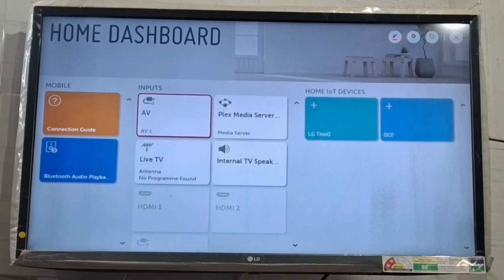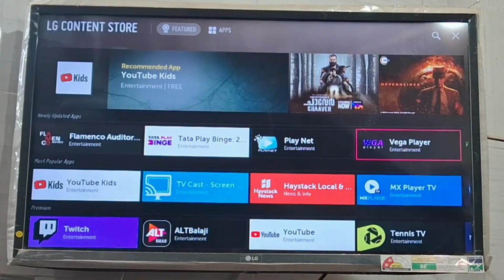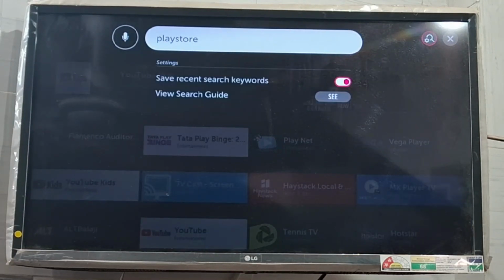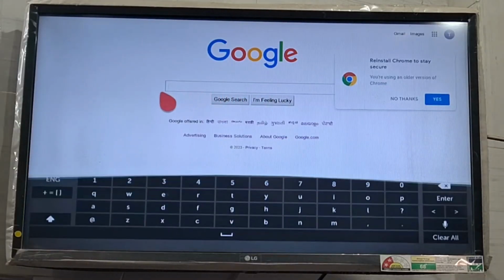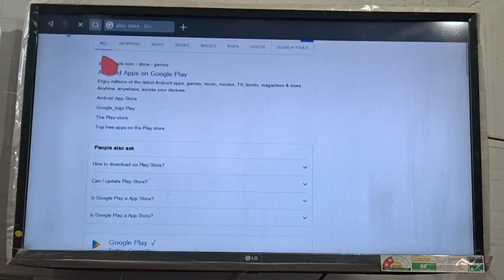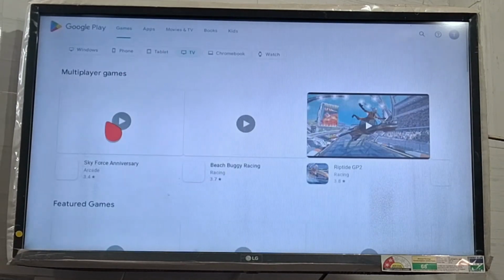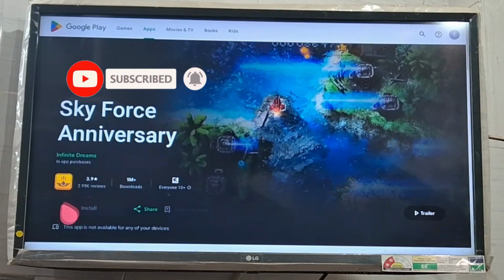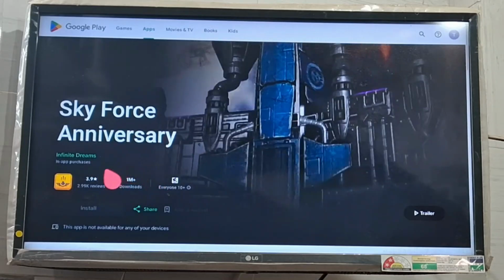How To Open PlayStore In LG Smart TV?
Yes, it is possible to open PlayStore In LG Smart TV. I’ve given easiest steps to do that. But, remember that I am not saying that you can download PlayStore app from LG Content Store. Instead, you can open LG web browser and sign into to your PlayStore account with your username and password.

Remember that though you can open PlayStore in LG TV but it is not possible to install any app from PlayStore because LG runs o Webos Operating System.